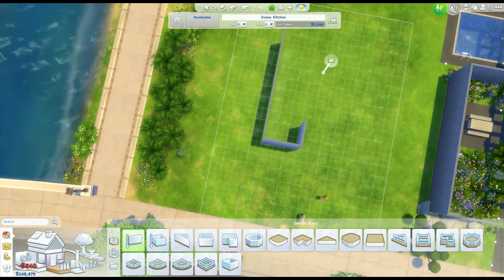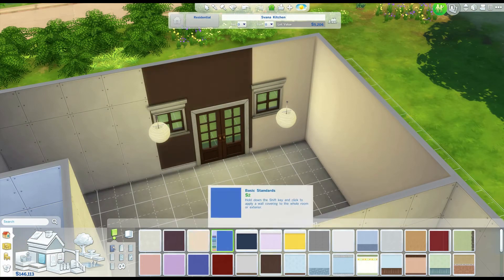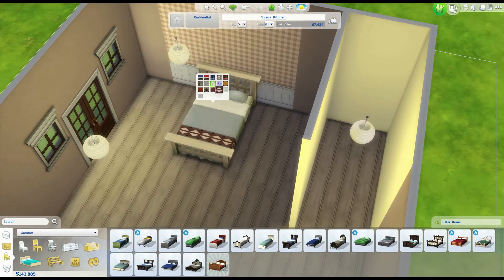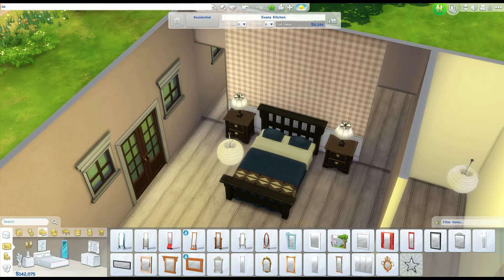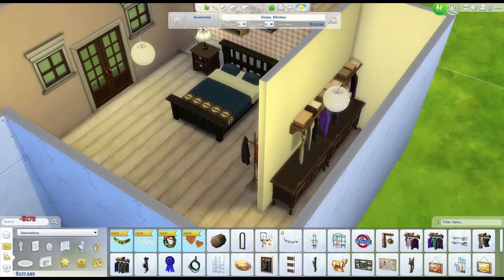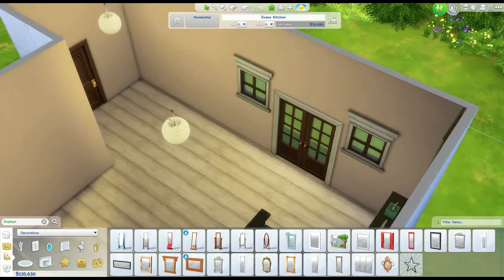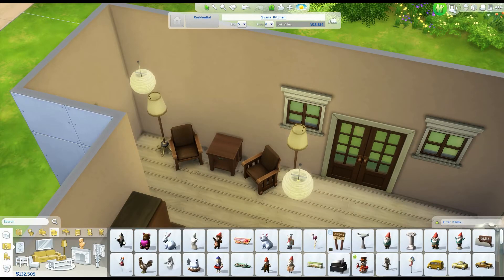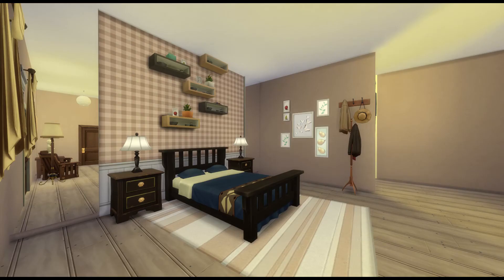The Sims 4 - Room Build - Munsa Bedroom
This is the Munsa Bedroom, bringing a modern look and feel to the darker wood :D
Be sure to check out my the Svana Kitchen, annotation at the end of this video :D

To find my houses seach on my Origin ID : Auvbri